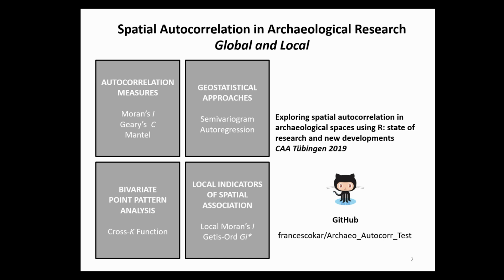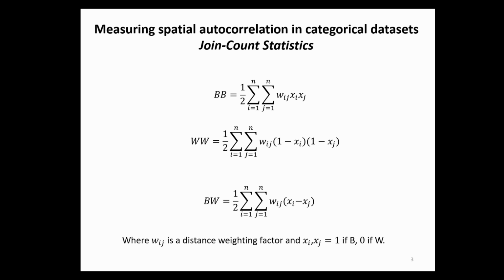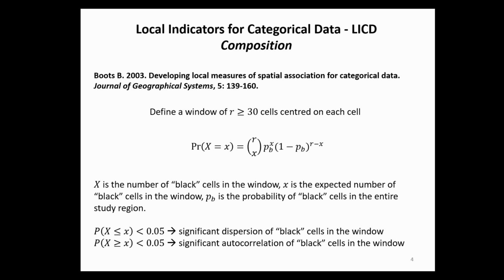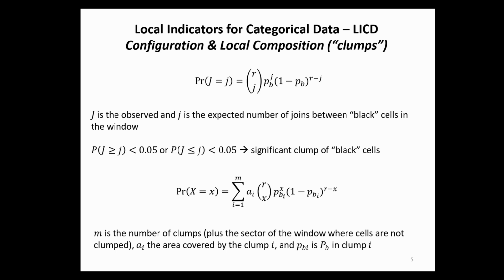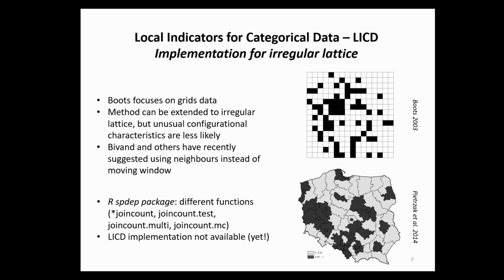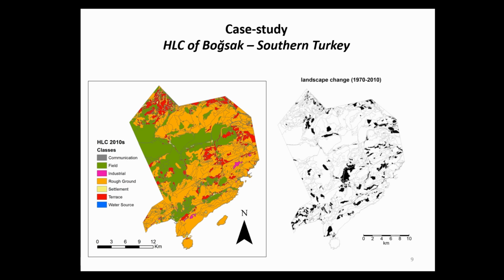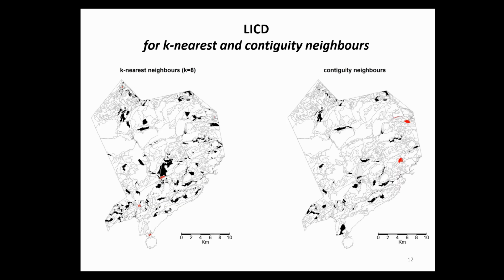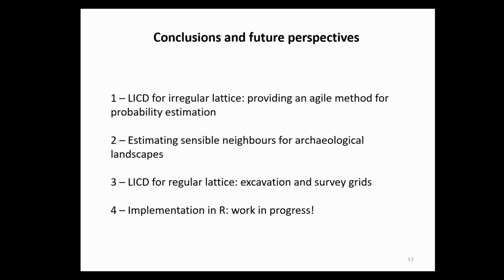The Application of Local Indicators for Categorical Data (LICD) to explore spatial dependency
Francesco Carrer

Spatial autocorrelation or spatial dependency describes how the value of spatial data varies as the distance between the data increases or decreases. Archaeological research has long been relying on this property of spatial data to explore landscape and intra-site patterns, and different statistical methods (Moran’s I, Getis-Ord Gi) are routinely used to analyse spatial autocorrelation of continuous numerical values. On the other hand, the statistical analysis of spatial autocorrelation for categorical data has largely been neglected in archaeology. Cross-K and cross-L functions are increasingly used for this purpose, but their application is limited to spatial point patterns. For the analysis of other type of spatial data, like grids or regions, Join Count Statistics is widely employed in other research fields, but to the best of my knowledge it has never been used in archaeology. One of the reasons might be related to the absence of a solid method to calculate local statistics, namely the spatial dependency of each spatial unit in the study area. Recent research carried out by Barry Boots and Michal Pietrzack et al. have provided new statistical tools to calculate local indicators of autocorrelation for categorical data (LICD). Strengths and weaknesses of these tools will be explored in this paper, to assess their applicability to archaeological contexts. These methods will then be implemented in R and tested in two archaeological case-studies at landscape and intra-site scale.